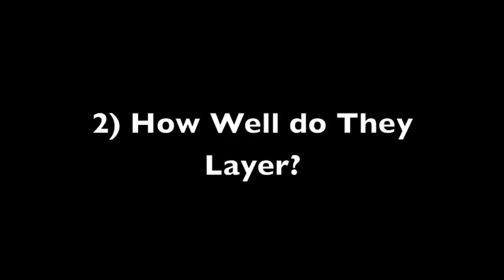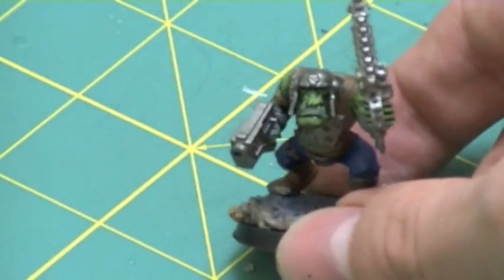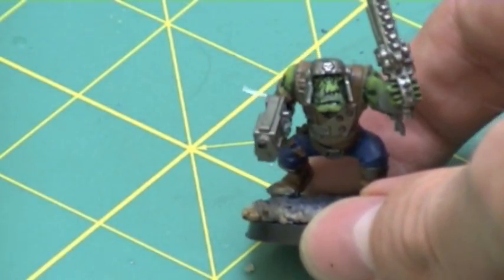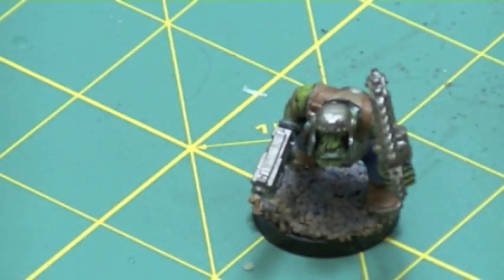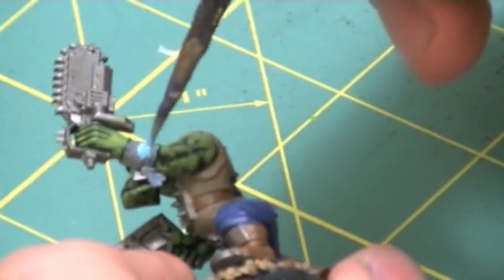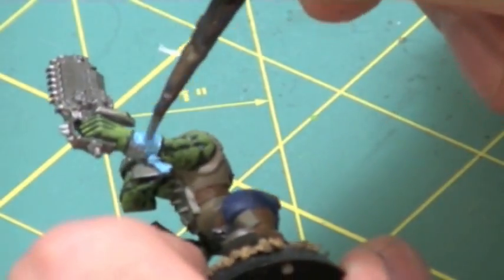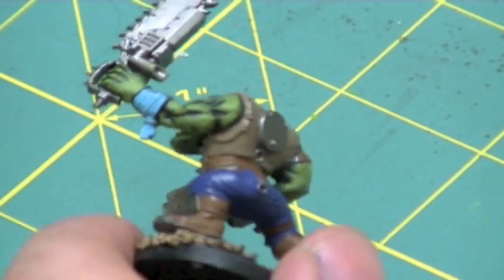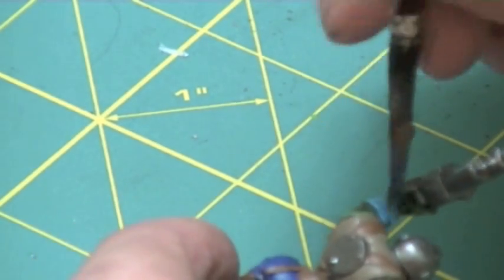New Citadel Paint Range - Layer Paints Review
In this video, I do an in-depth review of the new citadel Layer Paints. I used 4 different colours and test whether or not they give a great coat and consistency.

"New Citadel Paints" "Citadel 145 Review" "New Citadel Paint Range" "New GW paint Range"

  "New Citadel Paint Range" "Citadel Layer Paints" "Layer Paints Review" "Games Workshop Layer paints" "Games Workshop Layer"